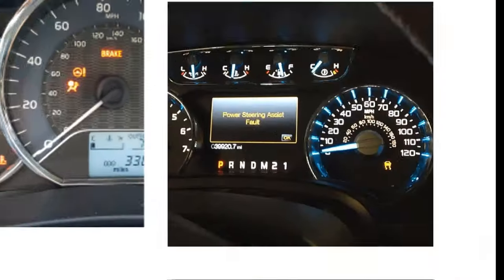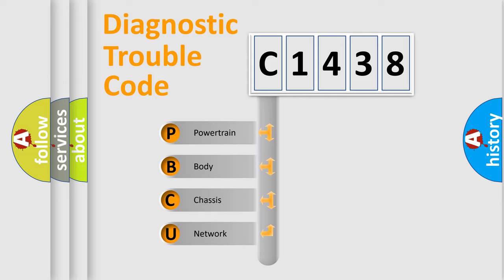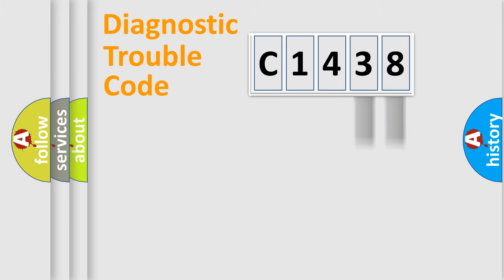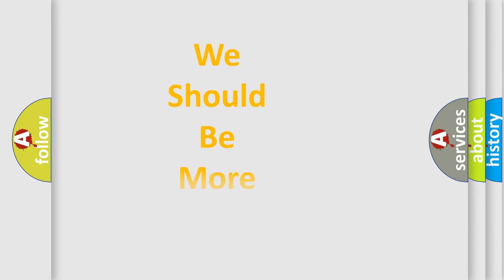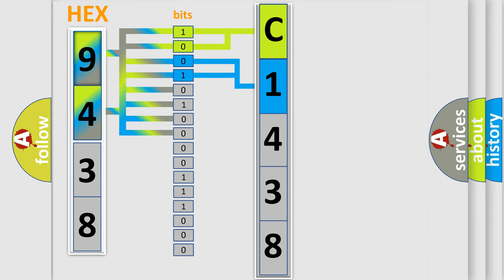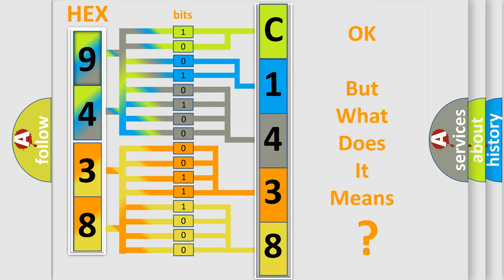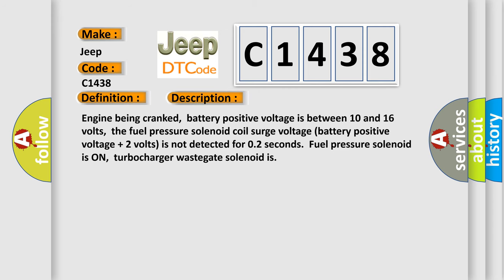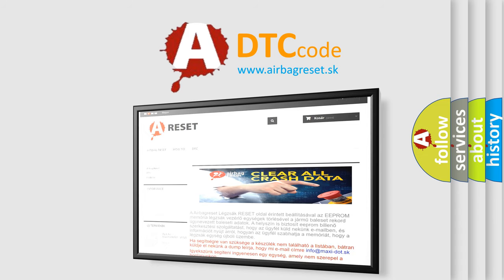DTC Jeep C1438 Short Explanation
Contents:
0:21 Basic DTC analysis according to OBD2 protocol standard.
1:48 Insight into programming
2:58 A diagnostically understandable description of the Diagnostic Trouble Code
3:05 Basic error definition

Make:
Jeep
Code:
C1438
Definition:
Fuel Pressure Solenoid Circuit
Description:
Engine being cranked,battery positive voltage is between 10 and 16 volts,the fuel pressure solenoid coil surge voltage (battery positive voltage + 2 volts) is not detected for 0.2 seconds.Fuel pressure solenoid is ON,turbocharger wastegate solenoid is
Cause:
Fuel pressure solenoid failedOpen or shorted fuel pressure circuit,harness damage and or or connector damageECM failed